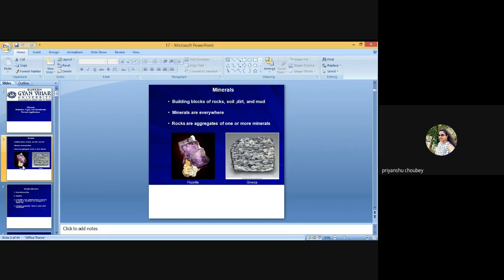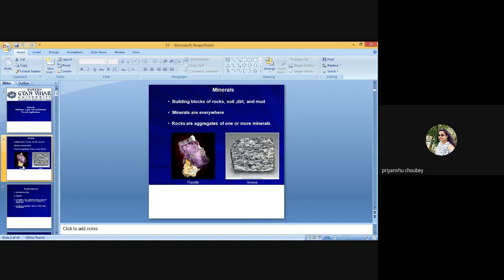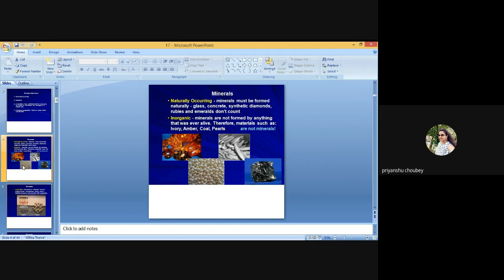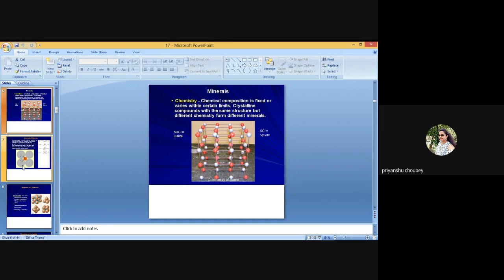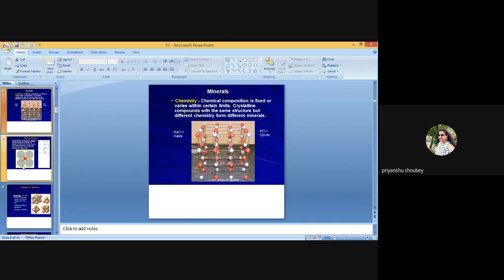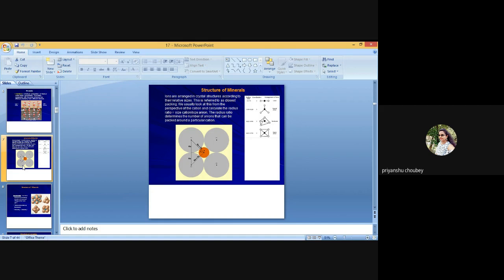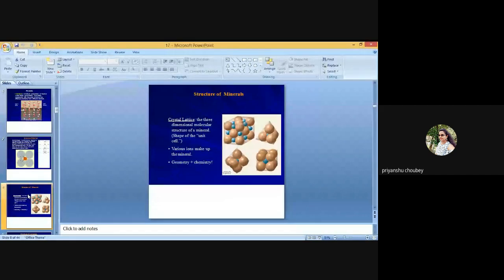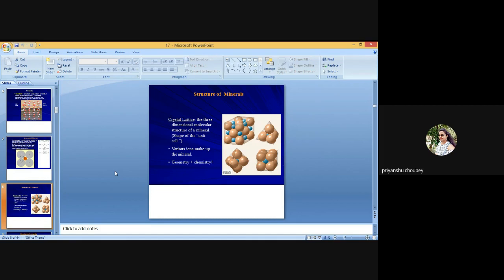Mineralogy By Ms. Priyanshu Choubey